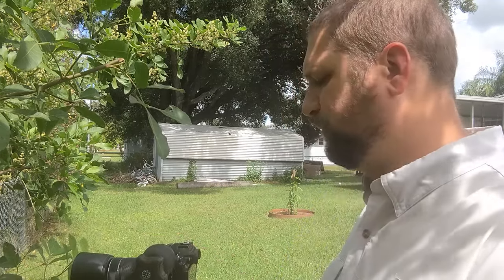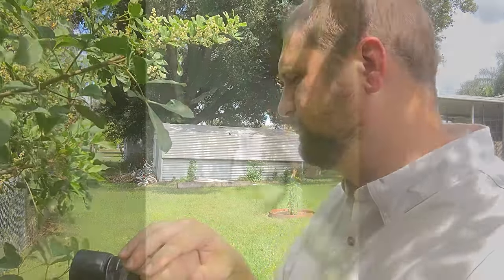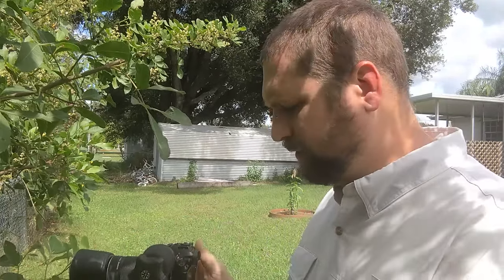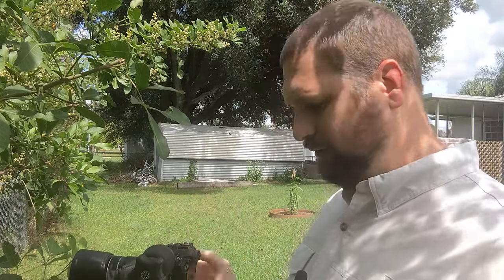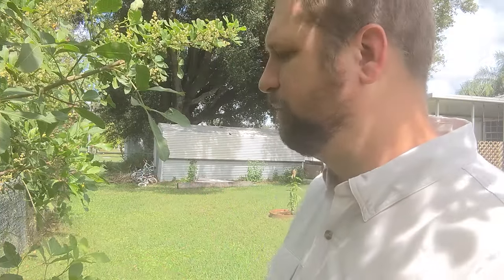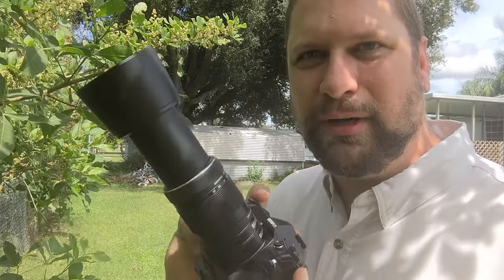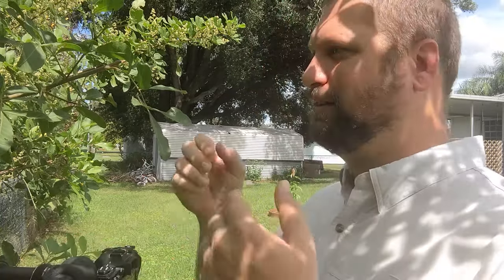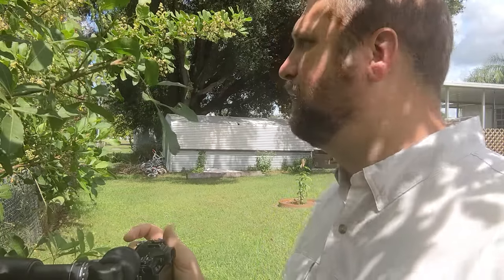Bee Photography with Telephoto Lens - How to Plus Tips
How to photograph bees with tips. This is only my personal preferred method. Many different methods can be used. Try other methods as well in order to find what works best for you.

You can view my website here. (Still a work in progress)

Gimbal Head
Olympus 30mm Macro Lens
Camera Wrist Strap, Leather
OLYMPUS 40-150mm telephoto lens
Raynox DCR-250
Extension Tubes M43
Olympus E-M1 Mark II Camera
Camera Strap
Angler PSFD-100 Flash Diffuser
Camera Hiking Pack

Recommended Macro Lenses.
Olympus 60mm Macro Lens
Olympus 100mm Macro Lens